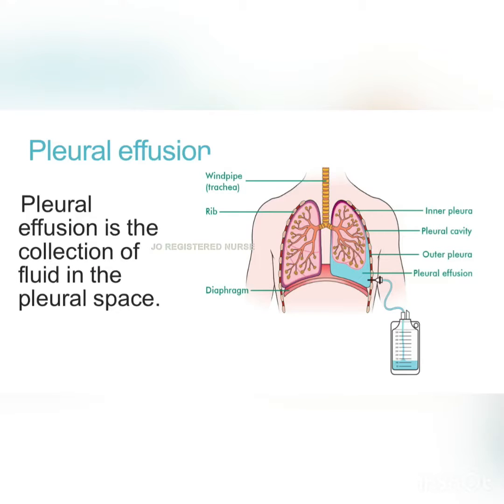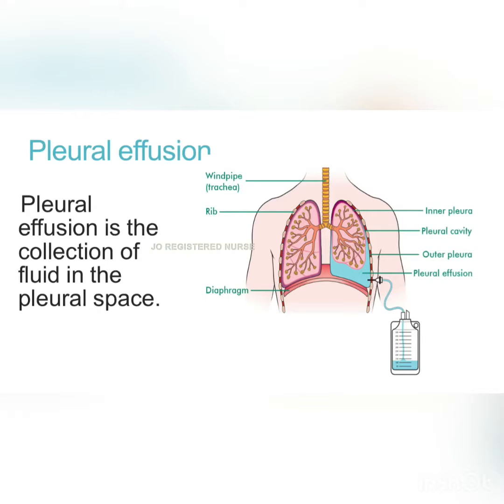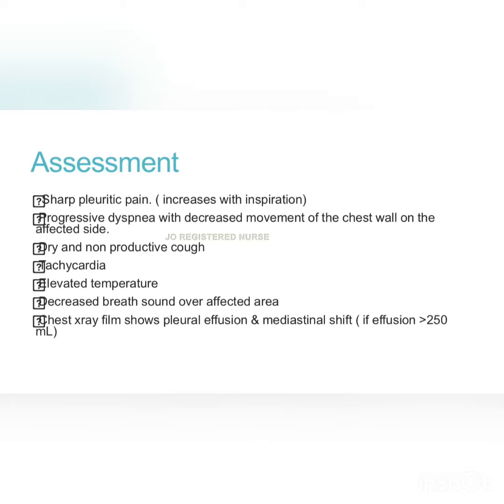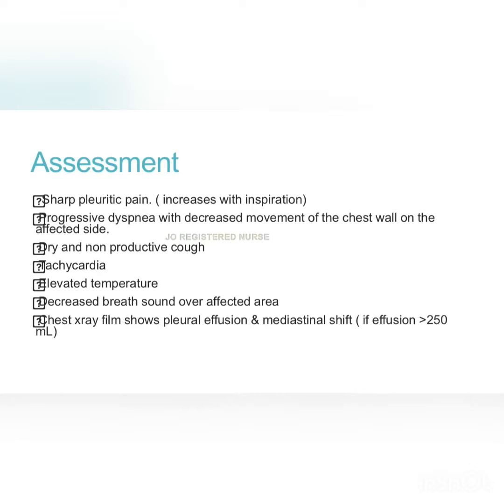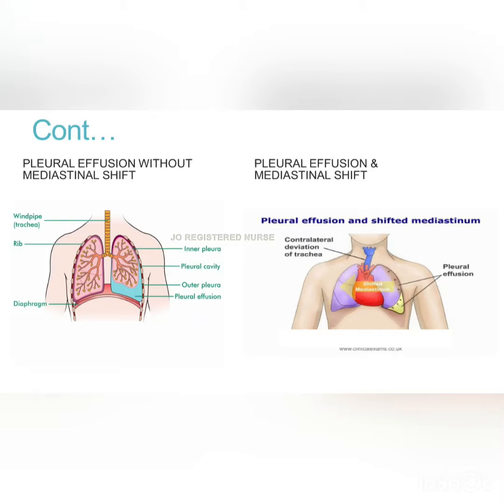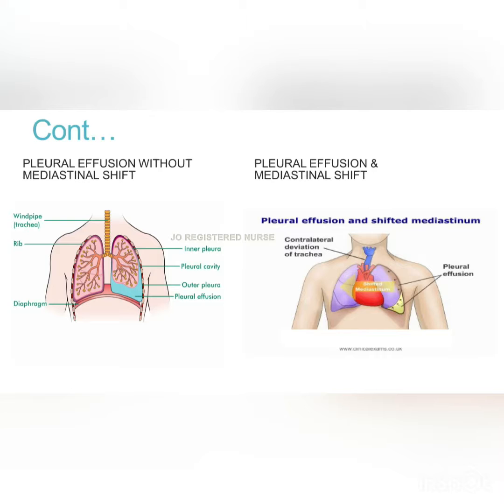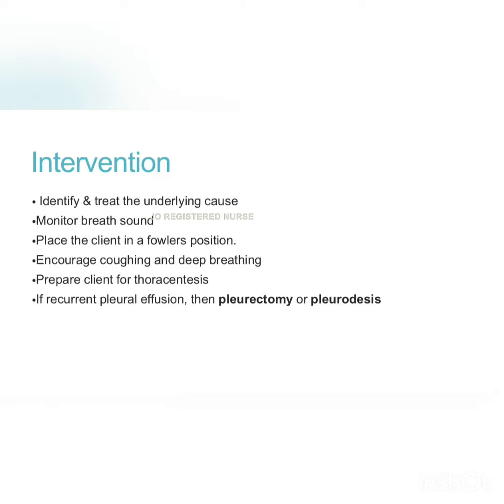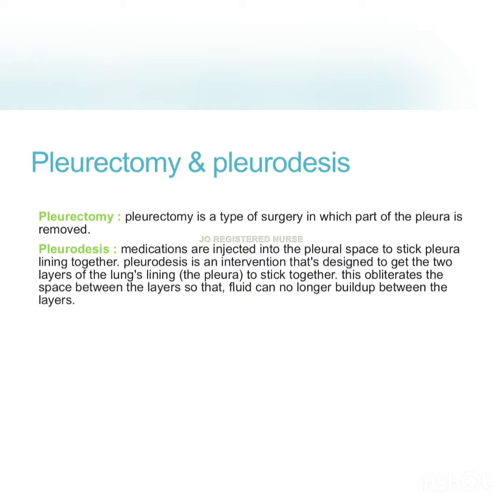Pleural effusion review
Pleural effusion review  - Nclex-RN, HAAD, DHA, MOH